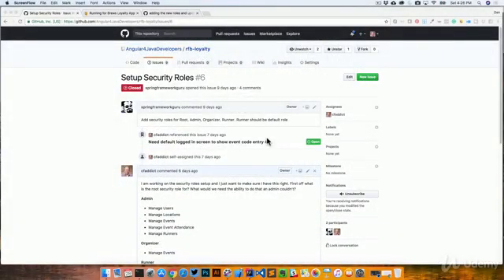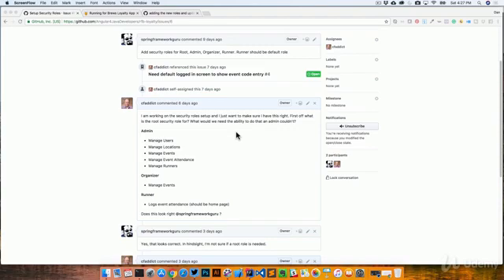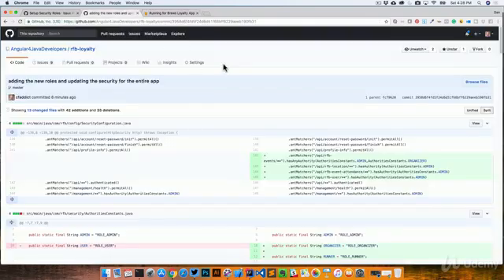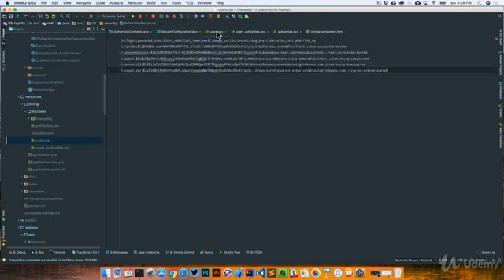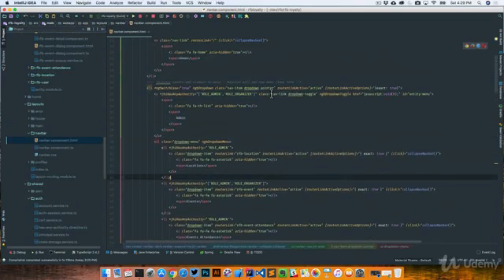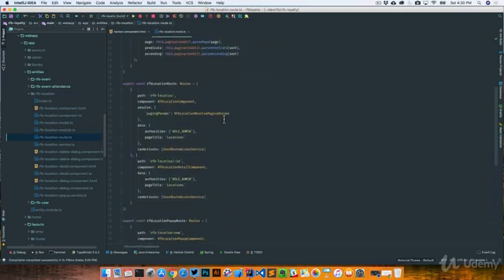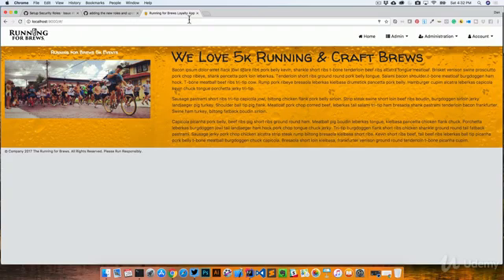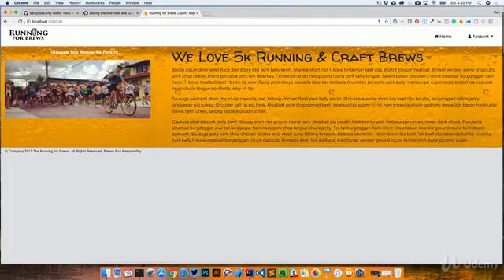Angular Full Course for Beginners (2021) - Angular for Java Tutorial - Securiy Roles LEC #93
[{(Owner information)}]

From: Lahore.